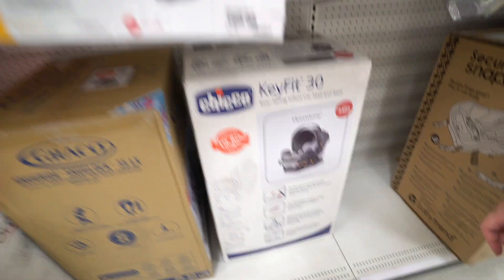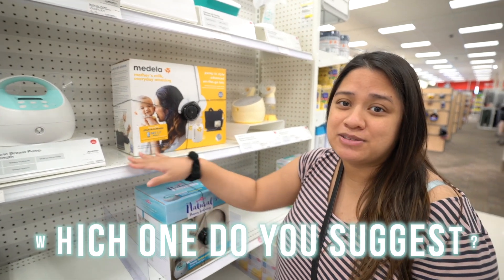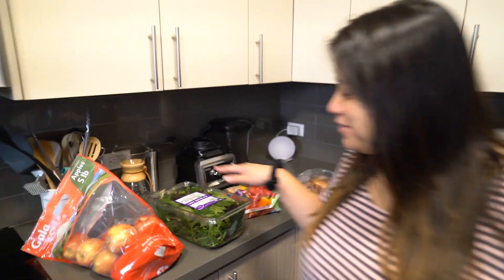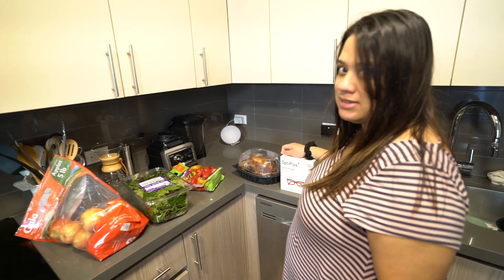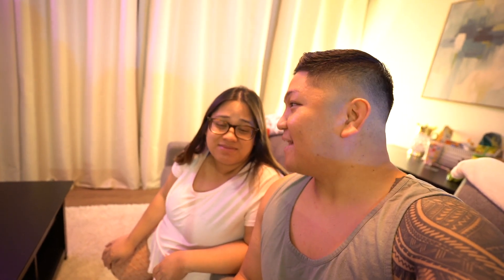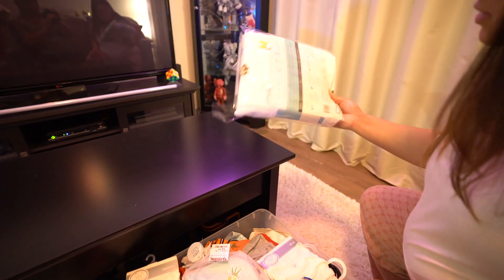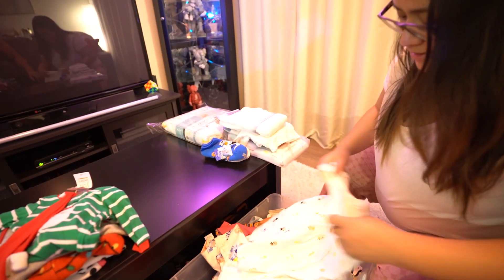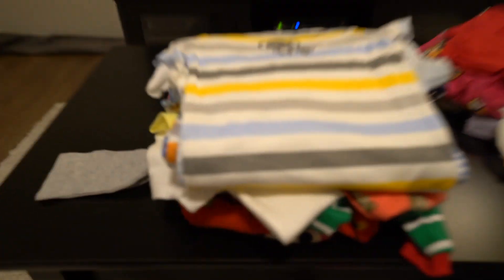31 WEEKS PREGNANT - FETAL NON STRESS TEST & UNBOXING JURNEE'S CLOTHES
Aloha! It's our 31 week NST - fetal non stress test. We also go on a search for our Chicco car seat and breast pump! Medela or Spectra? We also finally take our Christmas tree down and unbox Jurnee's bin of clothes to see what we can use for the baby.

Keshia - keesh_c
Jun - junbizzle